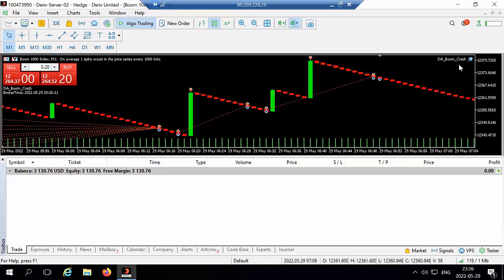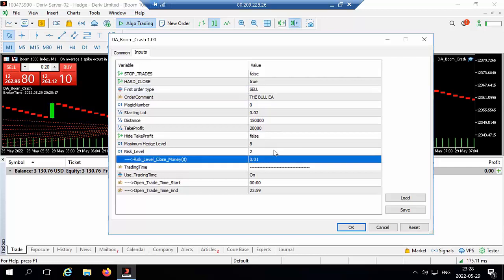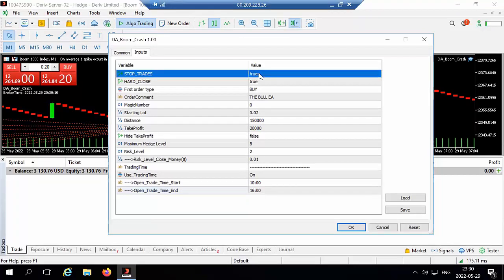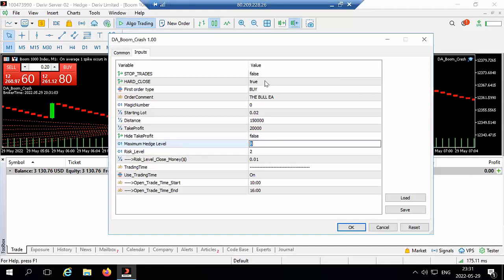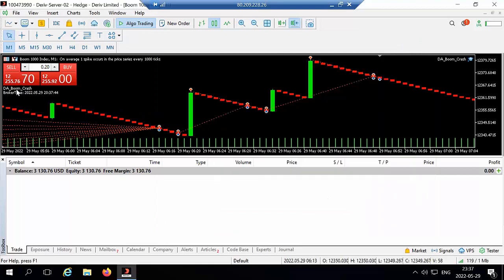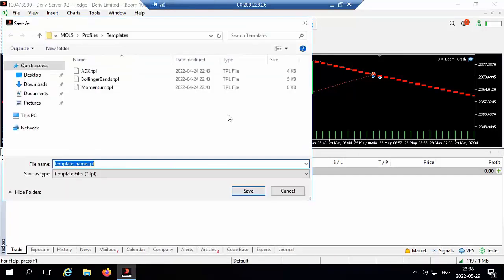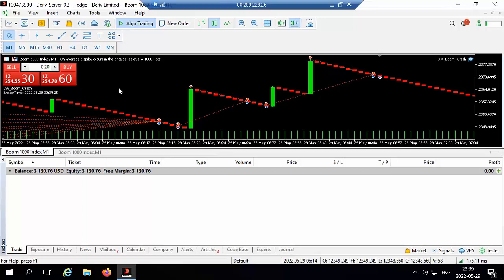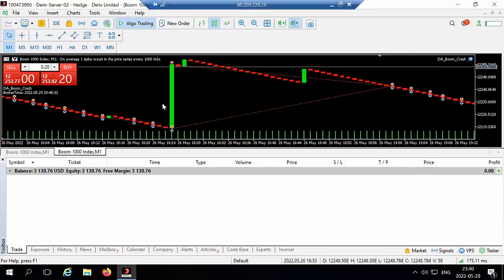Deriv Trading Using Boom And Crash EA